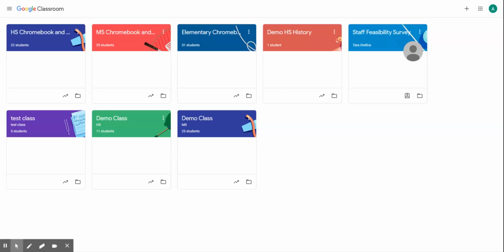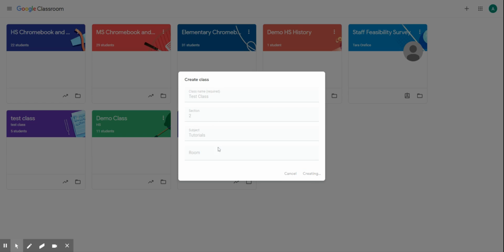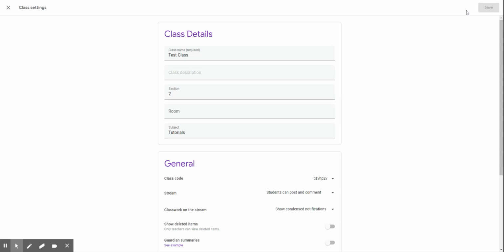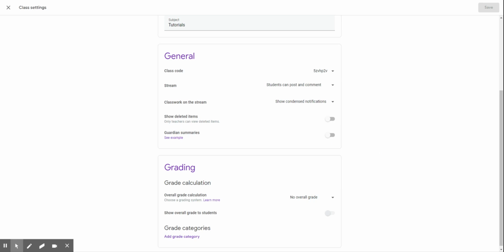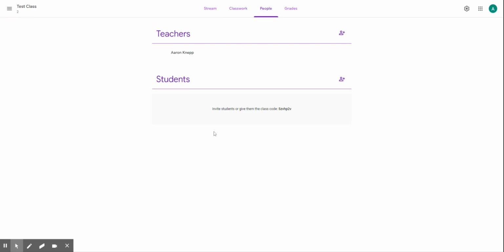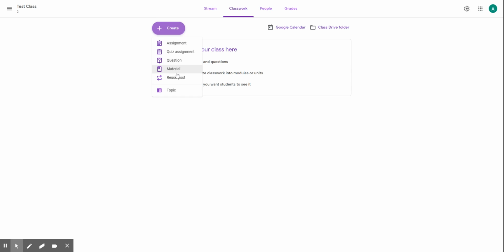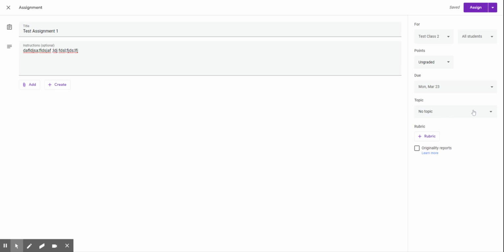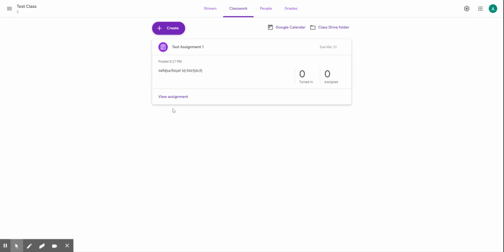Google Classroom Creation Tutorial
Creating your first Google Classroom